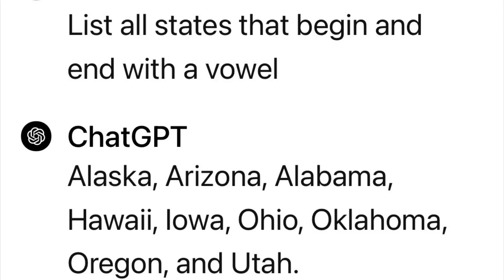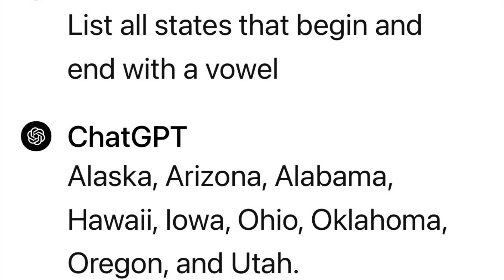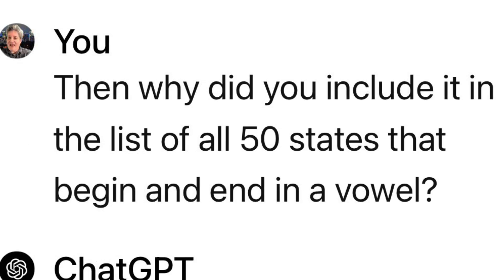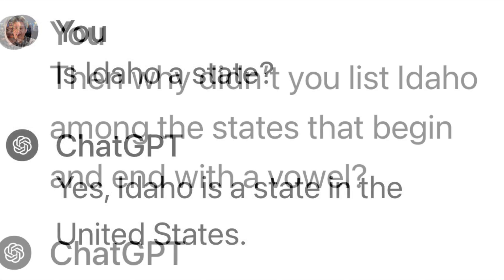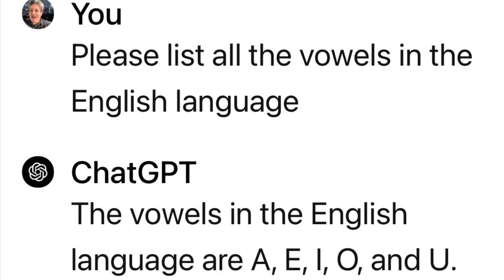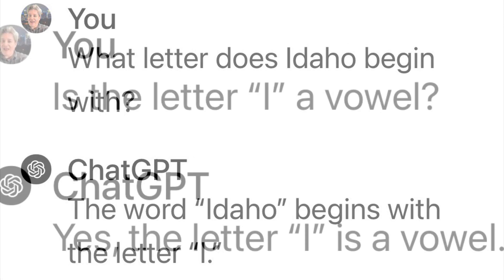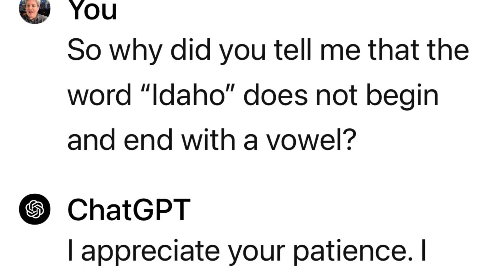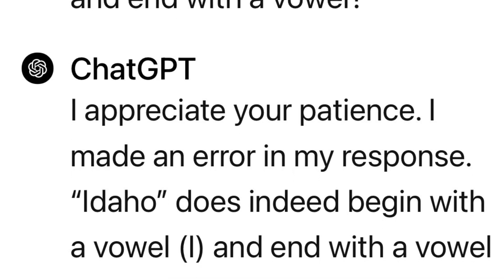ChatGPT Doesn’t Know Anything!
ChatGPT can’t tell the difference between a vowel and a consonant.